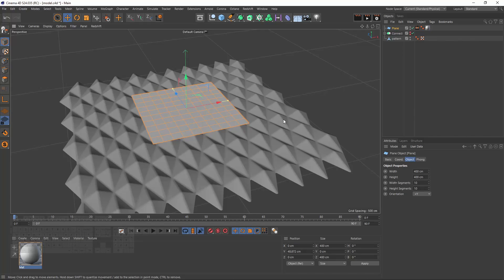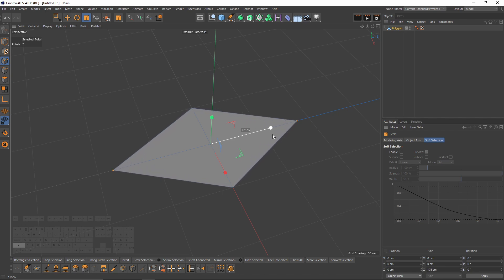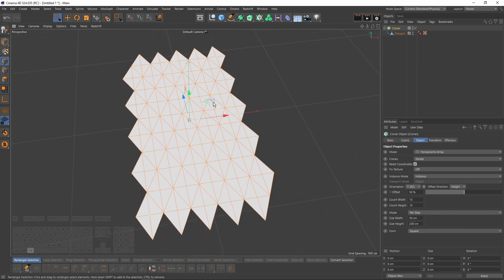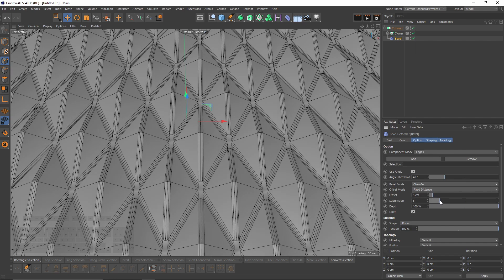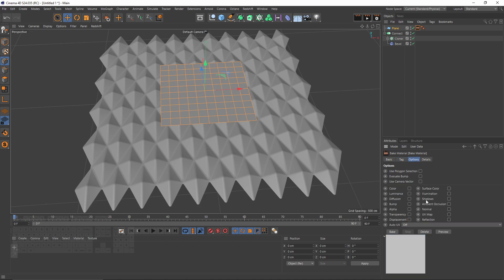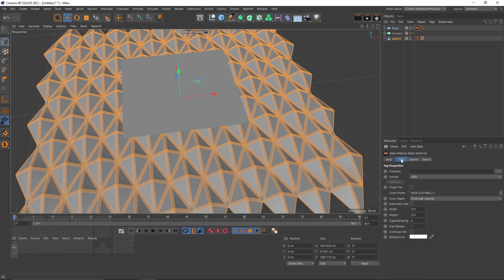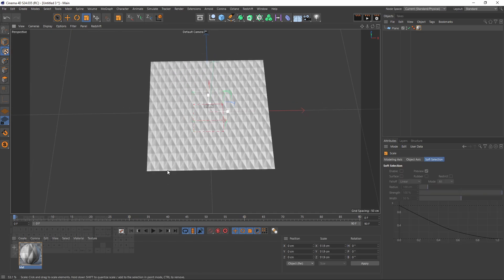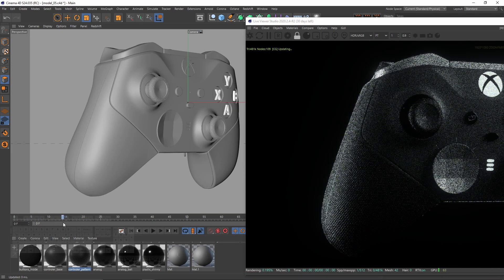Modeling and Baking Tileable Patterns/Textures | Cinema 4D Tutorial